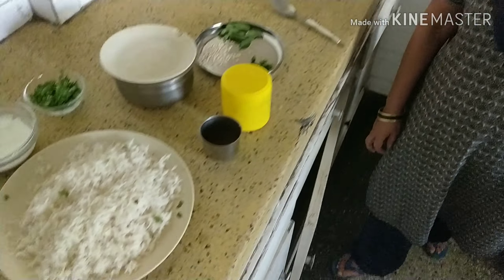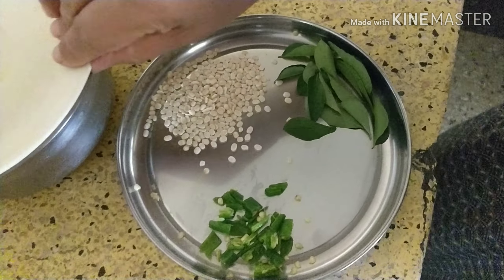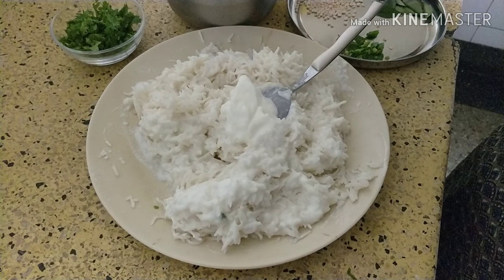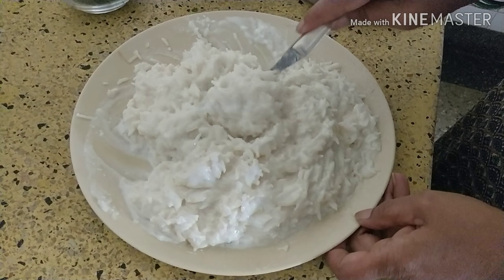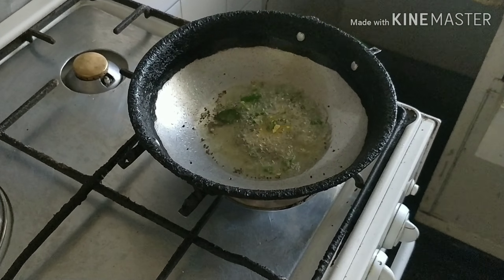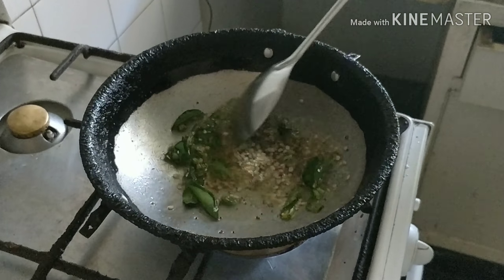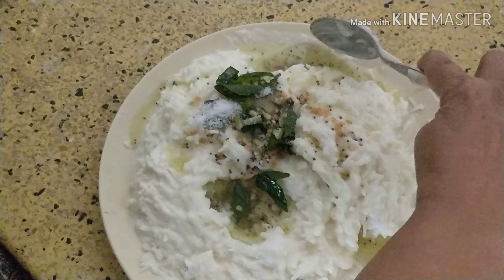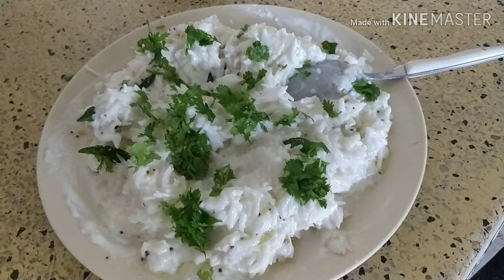Recipe of Curd Rice